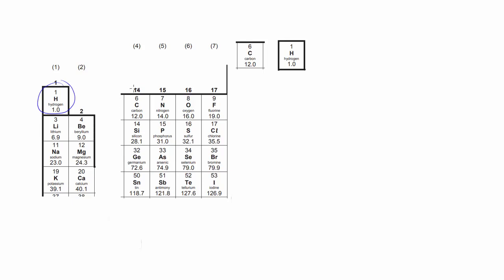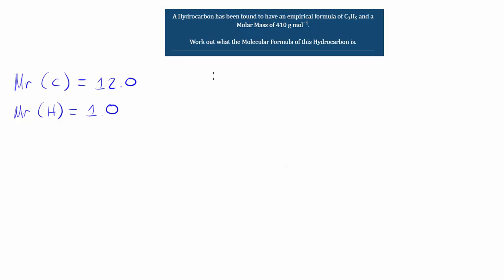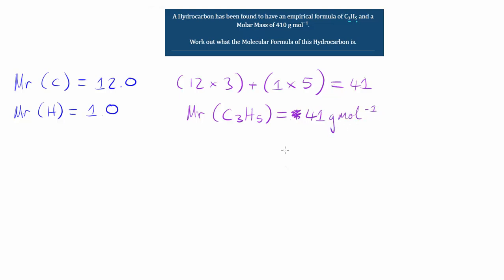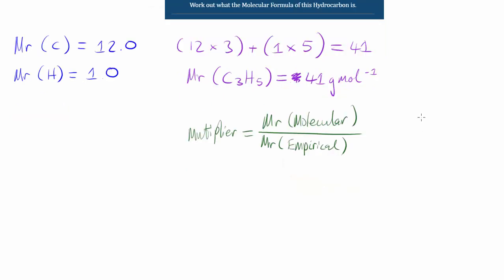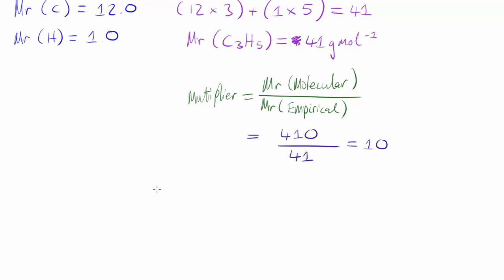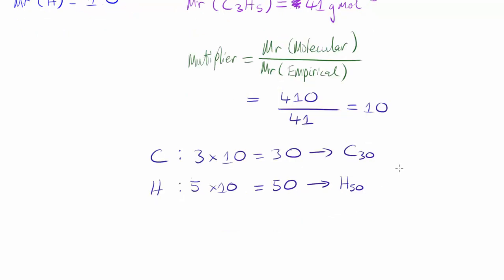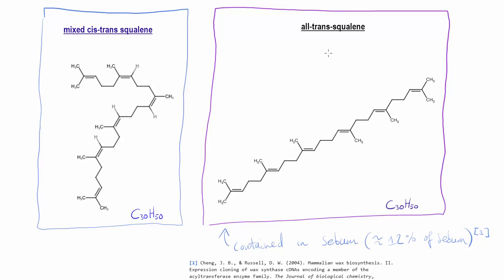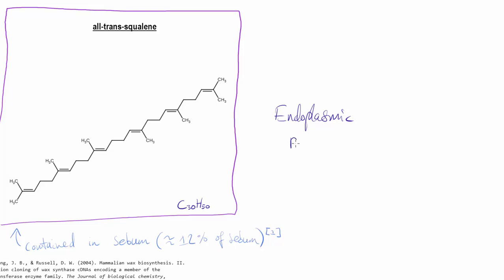Emp. to Mol. Formula - Hydrocarbon 12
In this short walkthrough, we solve an empirical-to-molecular formula question involving a Hydrocarbon with the empirical formula C₃H₅.

After determining the molecular formula, I explore some real-world molecules with the same molecular formula as that determined.